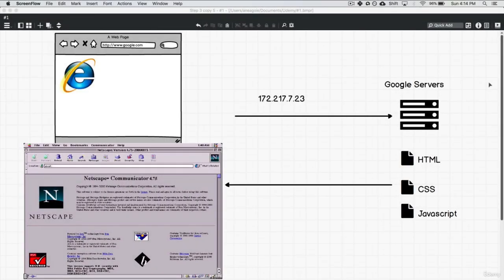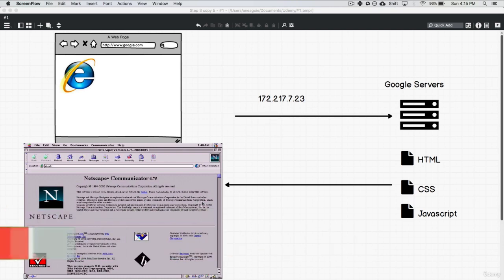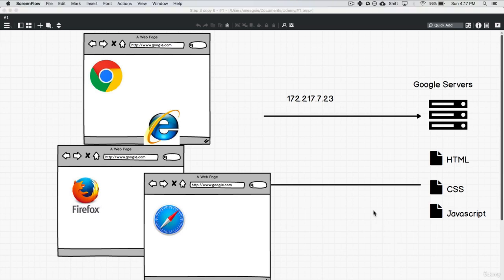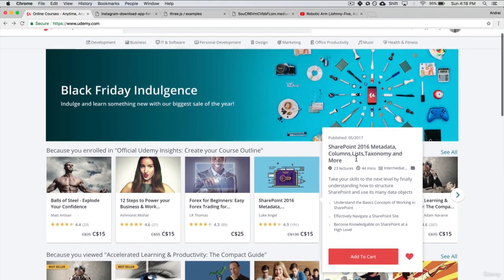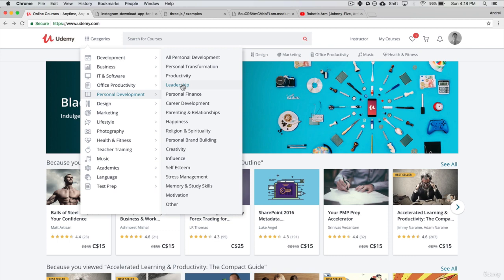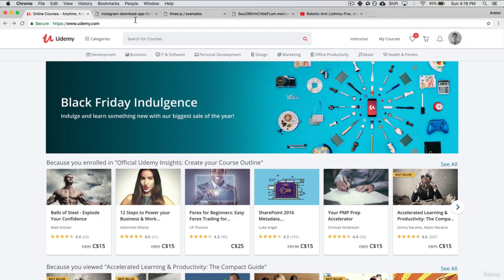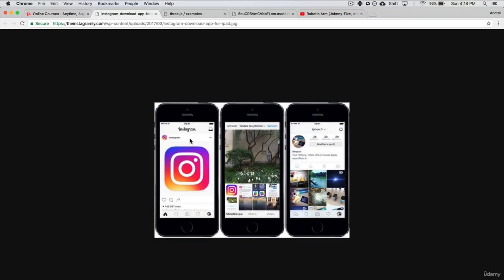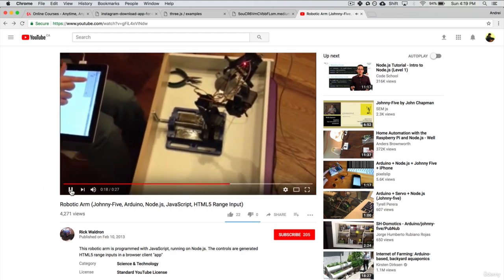JavaScript Adv Concepts Appendix I Basics 1401 What is JavaScript